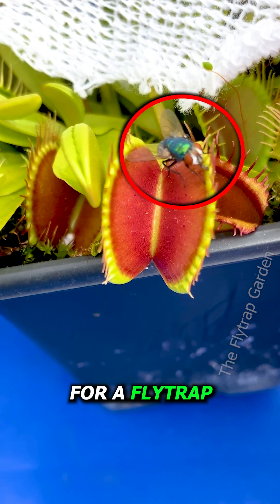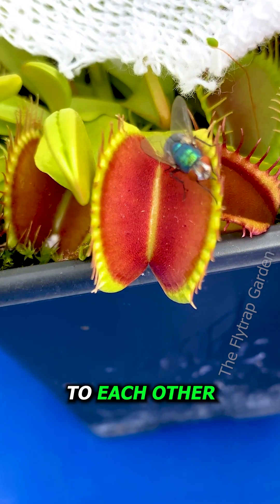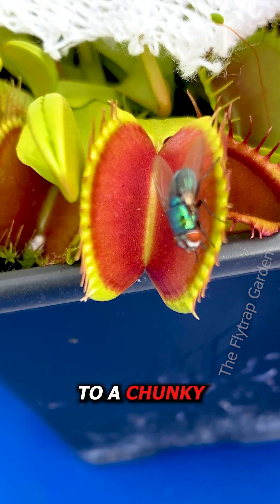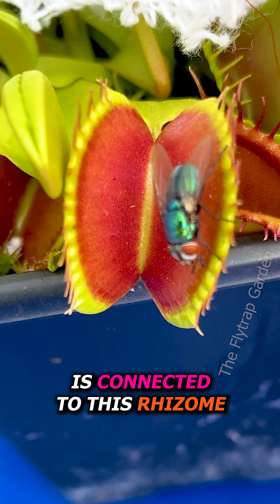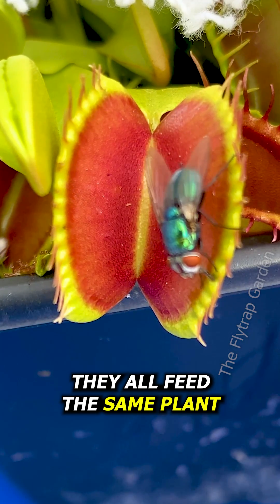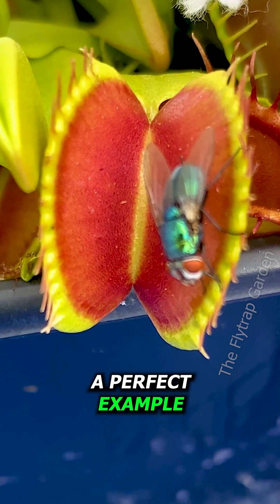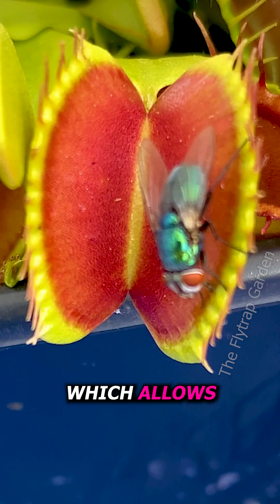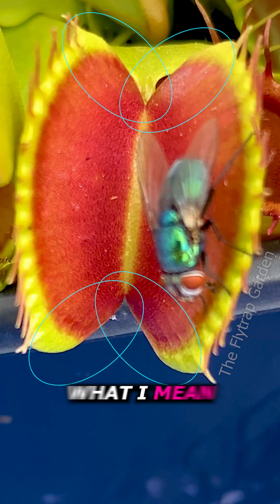How Many Traps Need to Eat for a Flytrap to Get Nutrition